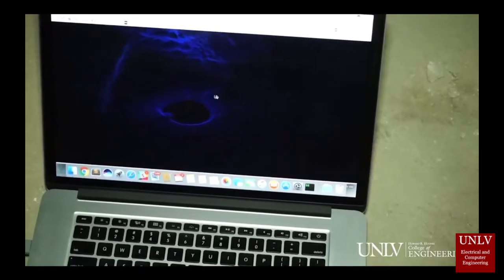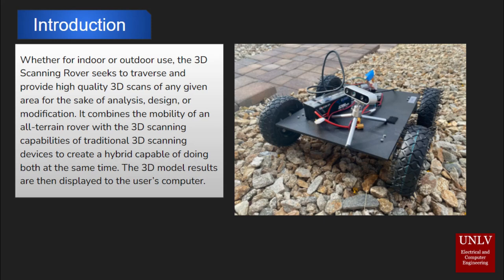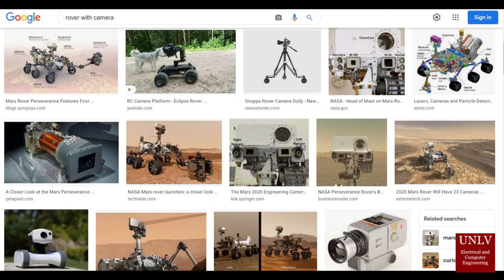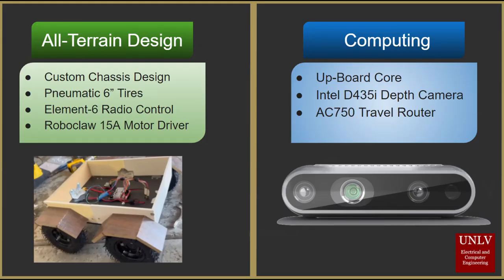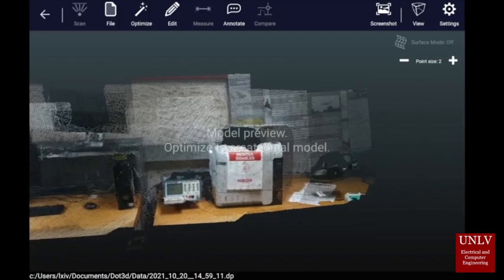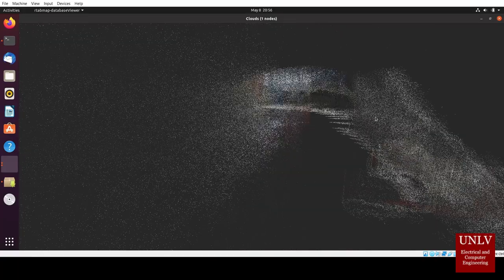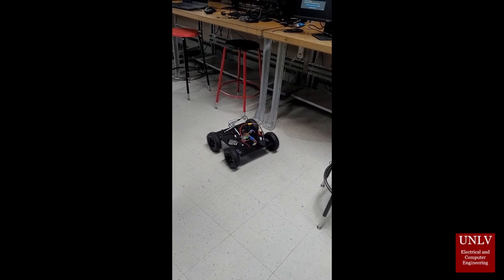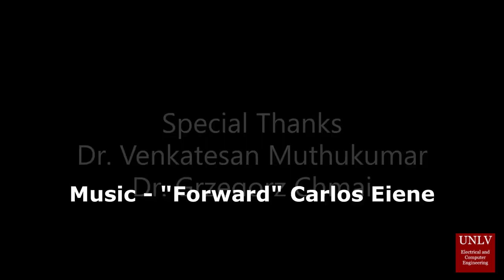3D Scanning Rover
Whether for indoor or outdoor use, the 3D Scanning Rover seeks to traverse and provide high quality 3D scans of any given area for the sake of analysis, design, or modification. It combines the mobility of an all-terrain rover with the 3D scanning capabilities of traditional 3D scanning devices to create a hybrid capable of doing both at the same time. The 3D model results are then displayed to the user’s computer. Equipped with a depth camera and a processing unit that runs the Robot Operating System (ROS), the 3D Scanning Rover can collect data on the move. This data is then transmitted to a host computer for visualization into a 3D environment.The 3D Scanning Rover has two main functions, driving and scanning. The 3D Scanning Rover features a four wheeled differential drive set up with four all-terrain pneumatic tires, 14.8V LiPo batteries, four 105 RPM spur gear motors, and a Roboclaw Motor Driver. NASA’s Planetary Rover 3D Scanner is another project that already uses this concept, but it is not commercially available to consumers. Furthermore, the market for similar devices includes handheld 3d scanners that are not capable of movement. The 3D Scanning Rover Project would be one of the few commercially available means of 3D Scanning areas where handheld scanning is not viable.